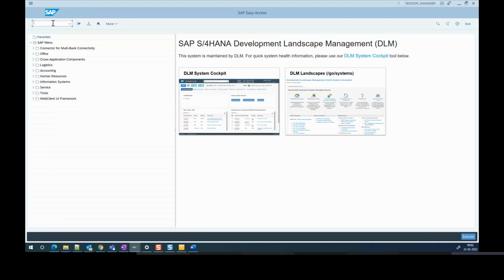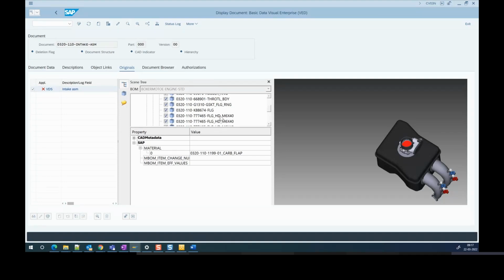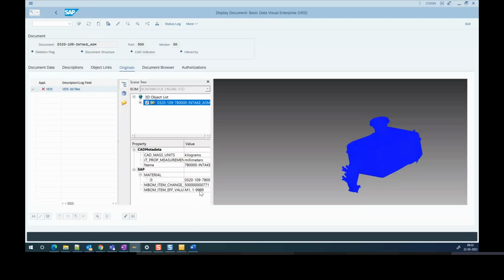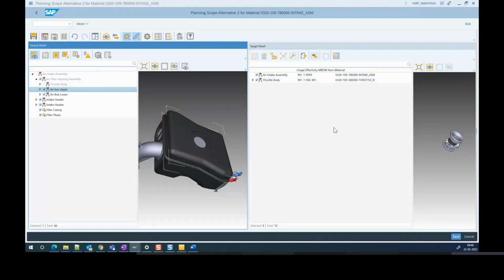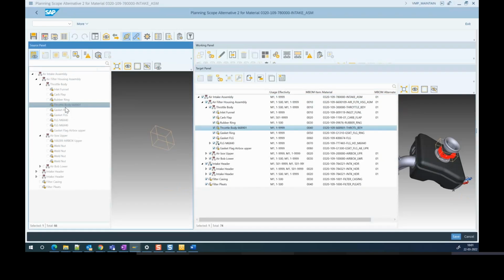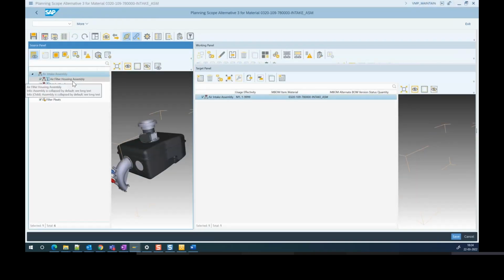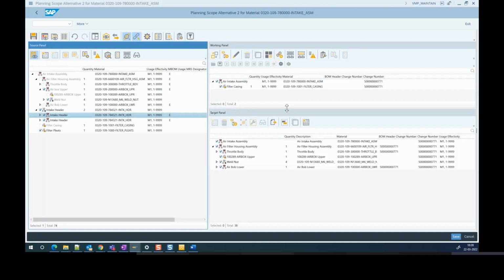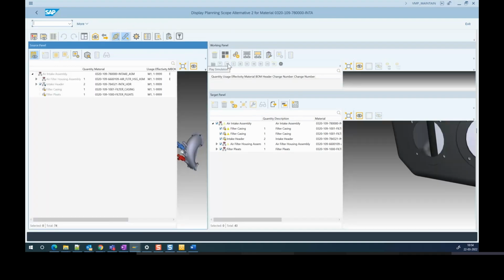6 SAP PEO vemp